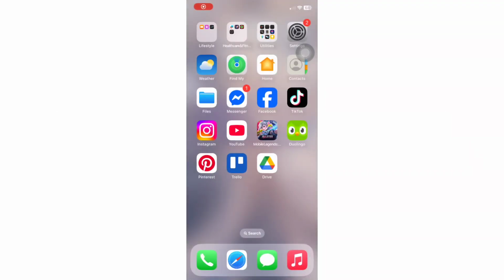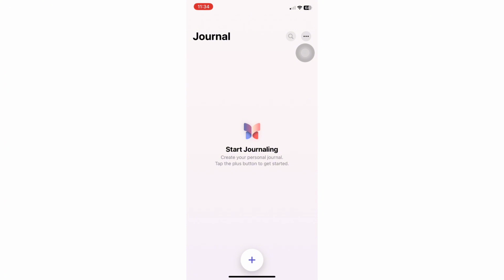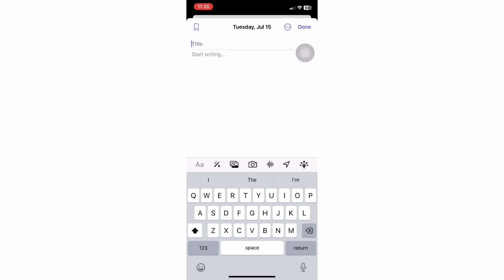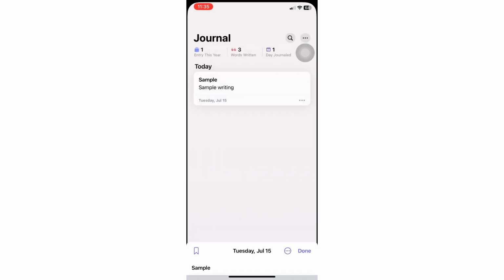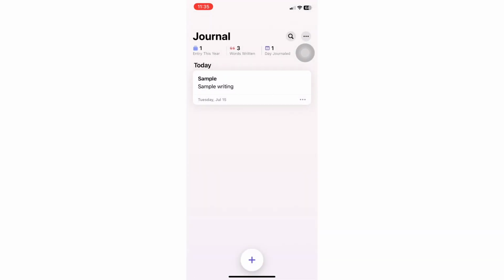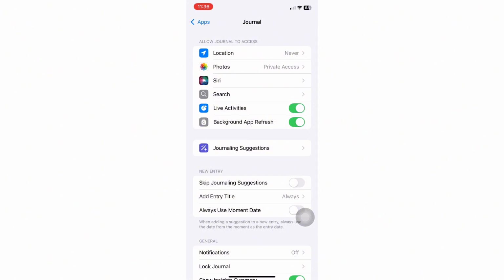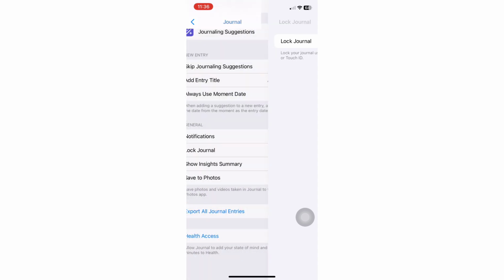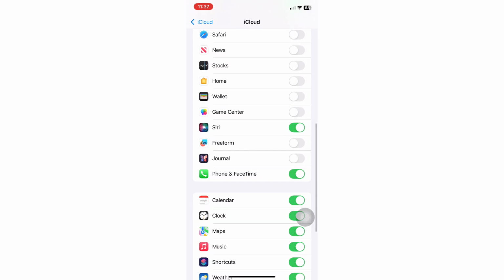How to Use the Journal App on iPhone (Create, Lock & Sync) Complete Guide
Apple’s new Journal app is more than just digital scribbles 📖✨ — from writing your thoughts to locking them up tight 🔐 and syncing across devices like magic 📱💫, this complete guide shows you how to turn your iPhone into your personal, private memory vault.